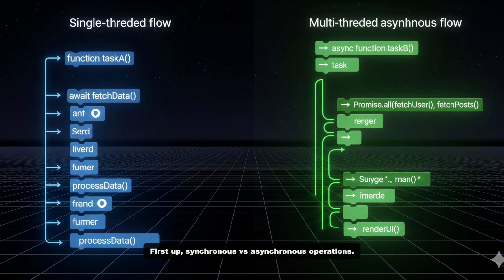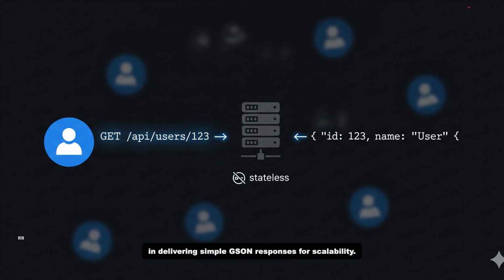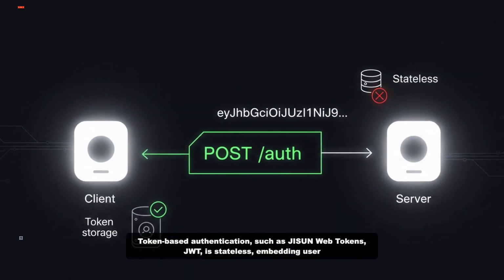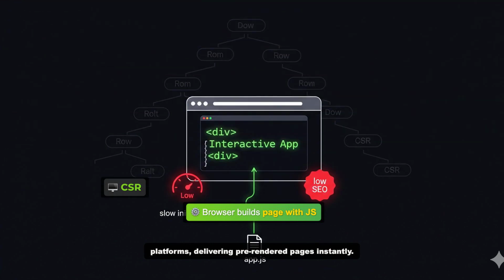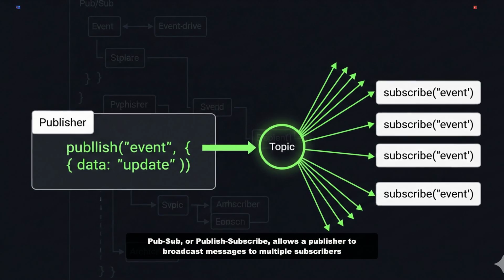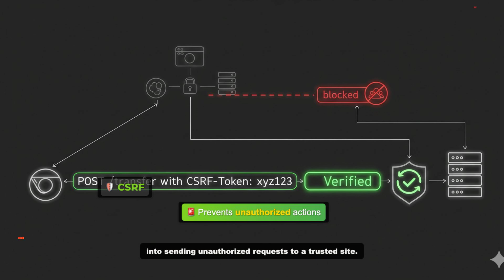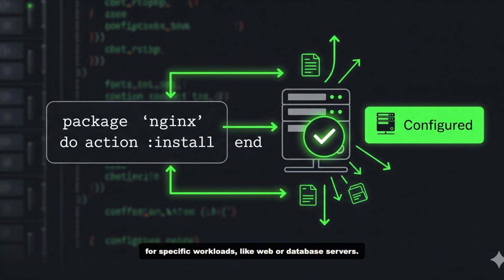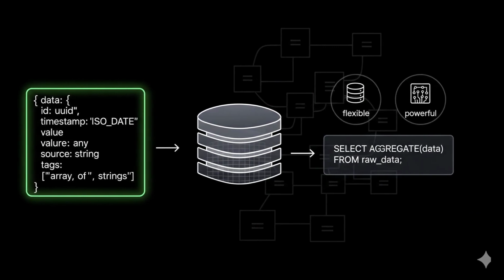15 Backend Concepts Part 2: Mastering Synchronous vs. Asynchronous, Stateless vs. Stateful & More 🚀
Dive into Part 2 of our backend concepts series for full stack developers! We break down 15 essential topics, from synchronous vs. asynchronous operations to stateless vs. stateful architectures, REST vs. SOAP, and more. Level up your skills with clear explanations and practical insights to tackle complex projects confidently.

Don’t miss Part 1 ) for more foundational concepts.